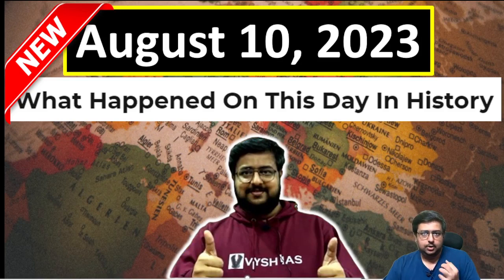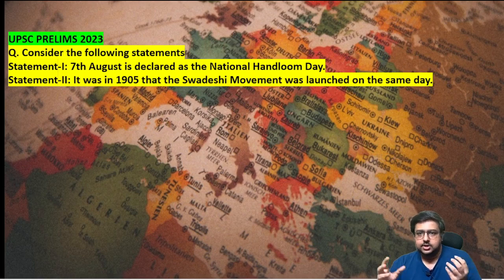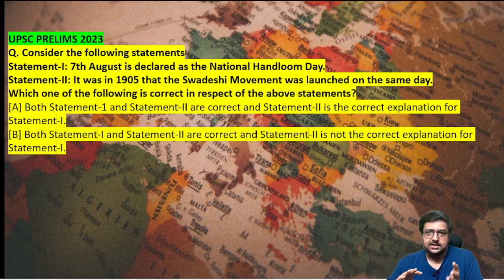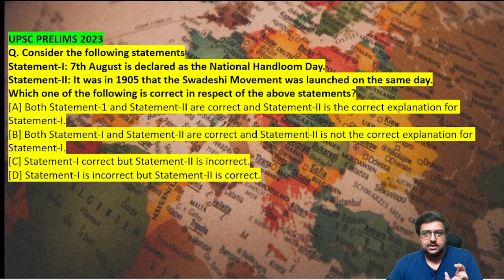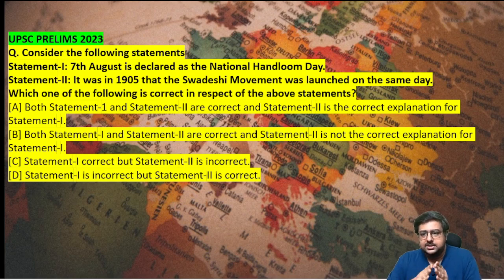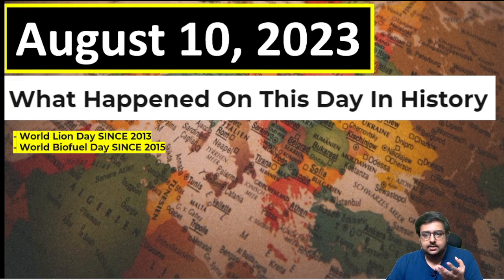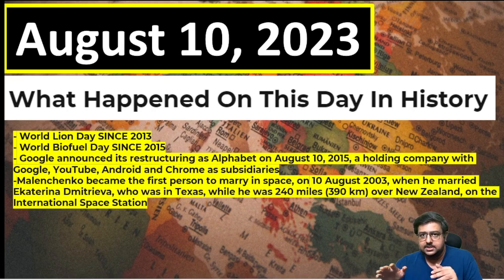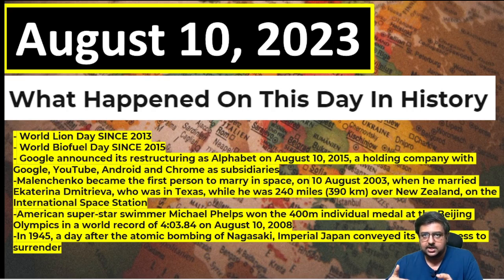What happened on Aug 10? | Aug 10th importance in history | Vysh IAS UPSC free classes| IAS IAS IFS